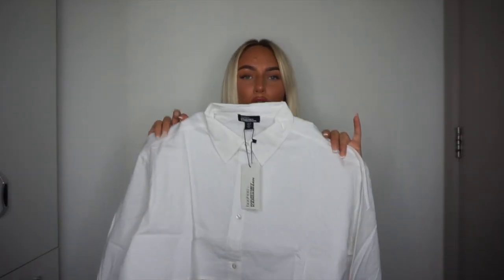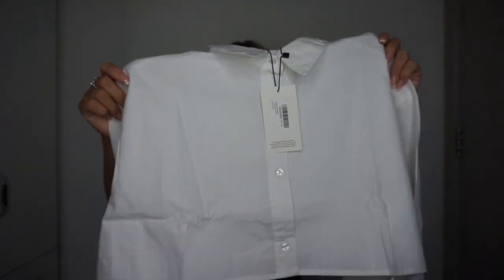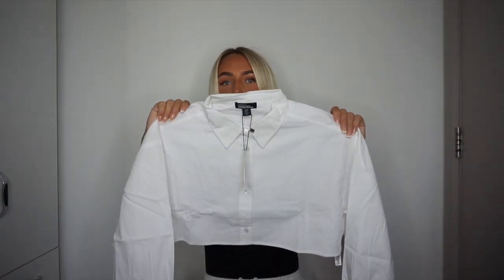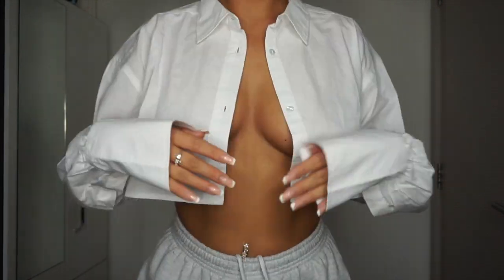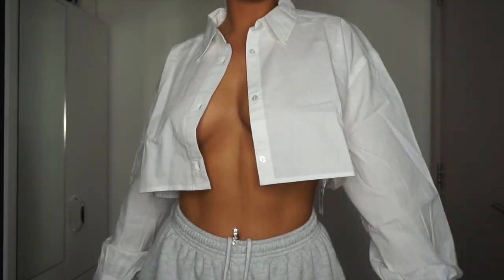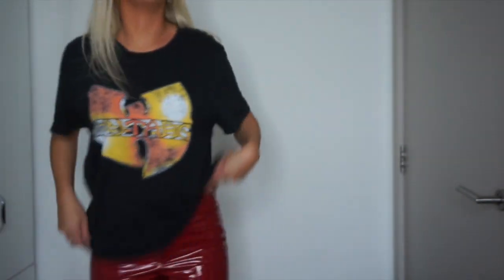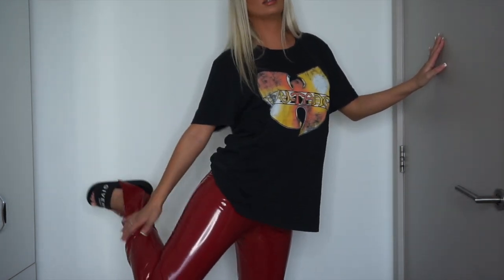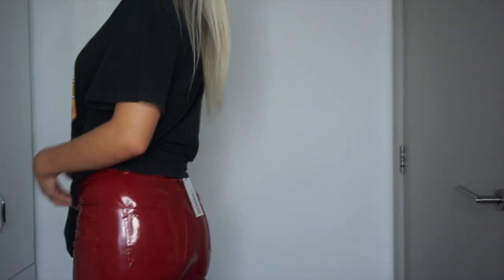KOURTNEY KARDASHIAN X BOOHOO TRY ON HAUL | Nina Williams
Here is a carefully curated collaboration designed with Kourtney herself... BOOHOO X KOURTNEY KARDASHIAN collection haul of a few bits i picked out 🥰, Hope you enjoyed the video and I would appreciate it if you like and subscribe, if you have any future video requests please leave them down below, Also thank you all so much for 16k over the moon love you all! N x

LINKS:
My Depop: @ninamay10